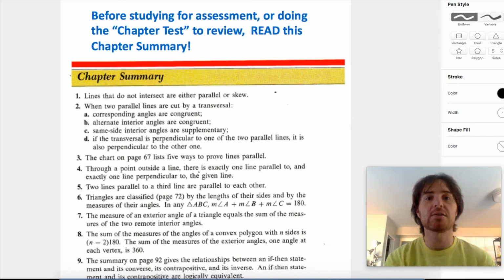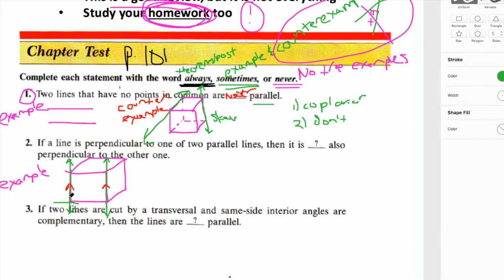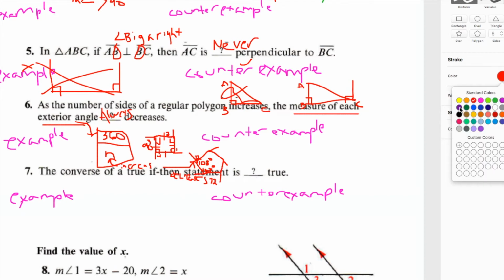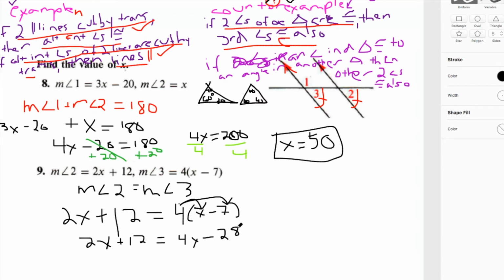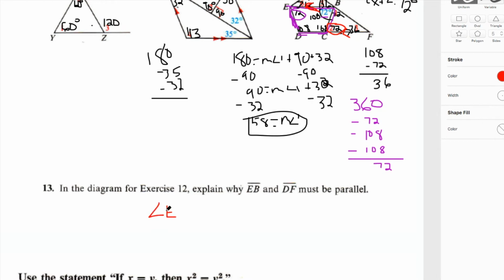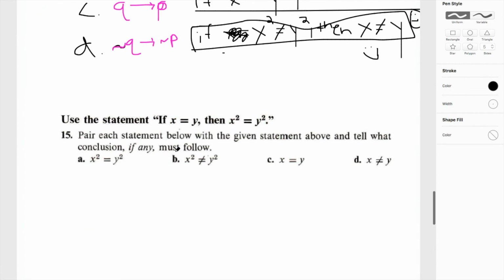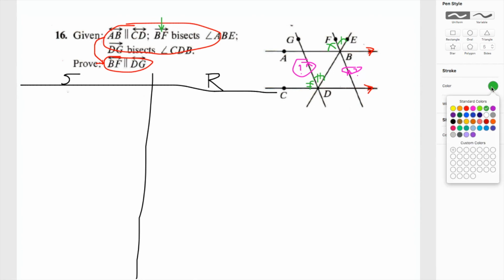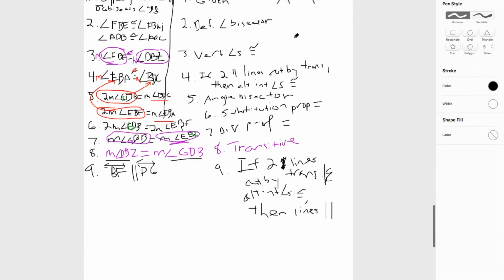Chapter 2: Chapter Test (p. 101 #1-16 all)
0:00: you should know SOMETHING at this point — but not everything!
1:00: recommendation to read Chapter Summary on p. 99.  This will help you decide what to study.
2:00: where to find Chapter Test (pg. 101 #1-16 all).  A reminder that this test will be different and perhaps a little easier than your in-class assessment.  Make sure to study your HOMEWORK for this chapter to be completely prepared.
5:00: #1 and a review of how to think about "Always, Sometimes, Never" problems
9:30: #2
13:00: #3
14:30: #4
15:30: #5
17:00: #6
19:30: #7
25:00: #8
28:30: #9
30:00: #10
31:00: #11
34:00: #12
39:00: #13
40:30: #14
48:00: #15
54:00: #16
67:30: Keep studying! Review your homework from earlier in the Chapter! Remember, tests usually include problems similar to the "B" level problems that you did during this chapter.  If it's not the night before your test, email your teacher.